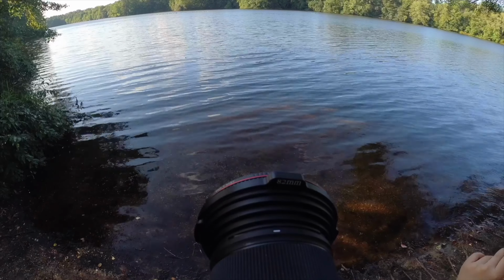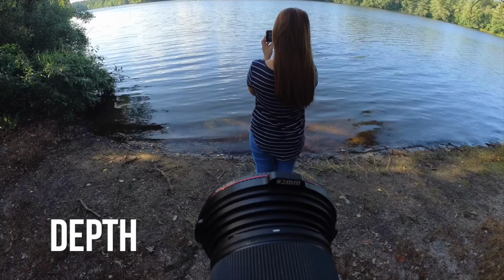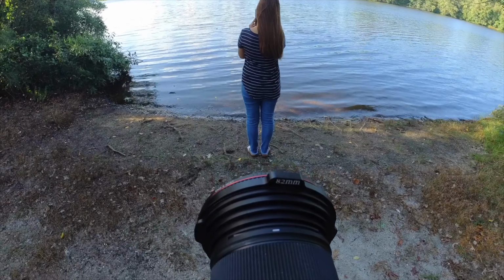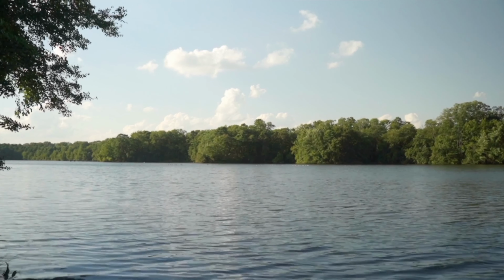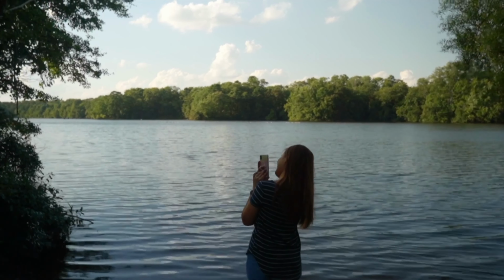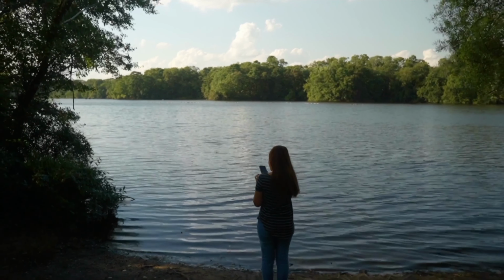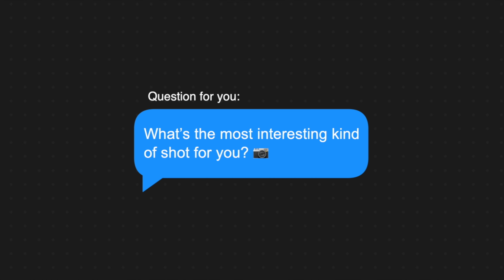THIS Makes Your Footage Actually Cinematic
How to compose your subject in videos to make the video more beautifully cinematic.

Gear Used -
Sony a6400
Sigma 16mm F/1.4
Step-Up Rings
Freewell VND Mist Filter 2-5 Stop
DJI RS2

00:00 - Intro
01:02 - Leading Lines
01:35 - Rule of Thirds
01:58 - Negative Space
02:25 - Symmetry
02:50 - Frame in a Frame
03:10 - Depth
03:31 - Final Sequence

My Main Camera
My All-Around Lens